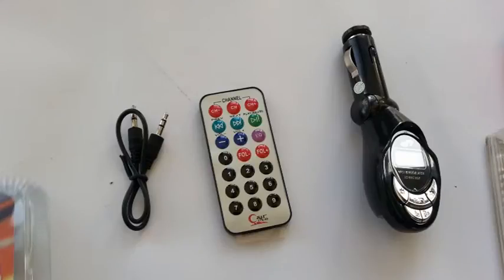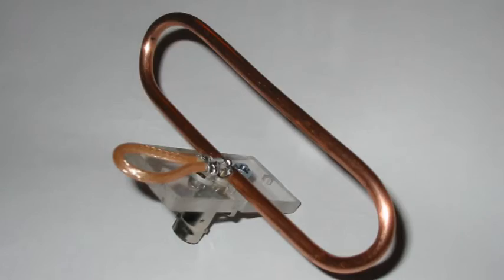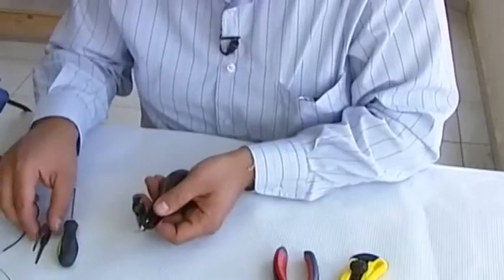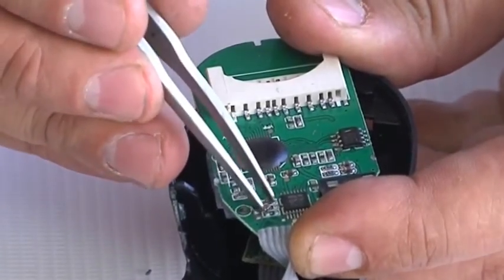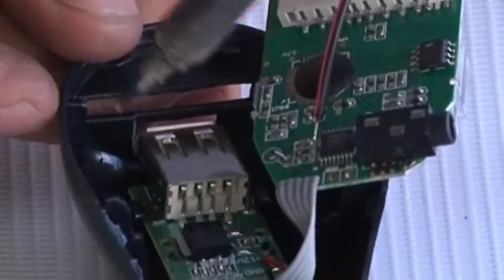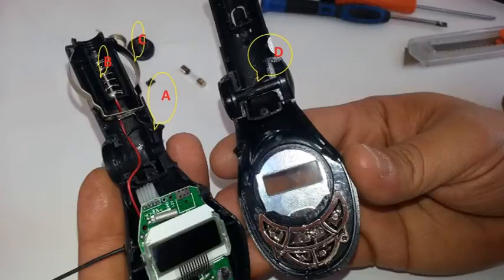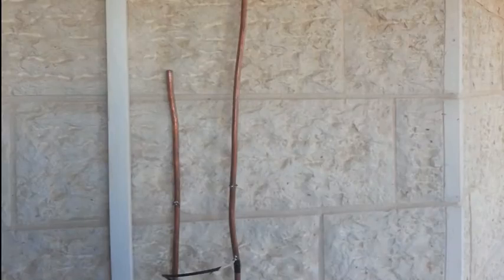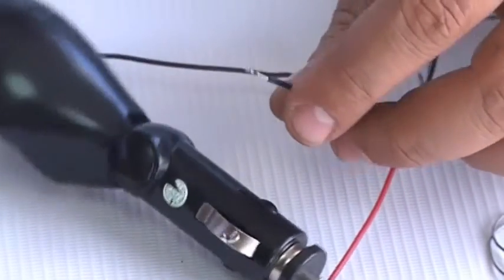DIY Radio Construction Kit (English)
A DIY radio construction instruction kit provides communities suffering from acute and complete collapse of communication networks with the ability to transmit radio messages within a radius of 1 kilometer in order to send emergency messages to someone who might be able to help or pass on the next message. The kit can be made by manipulating readily available electronic items, such as an FM transmitter, mp3 player, and other electronics.